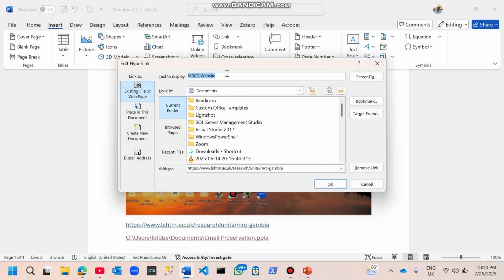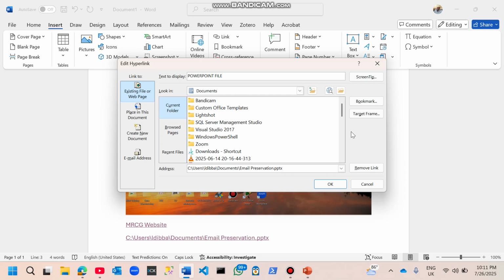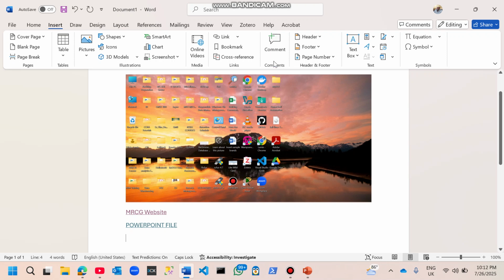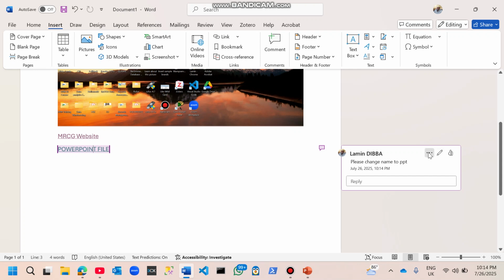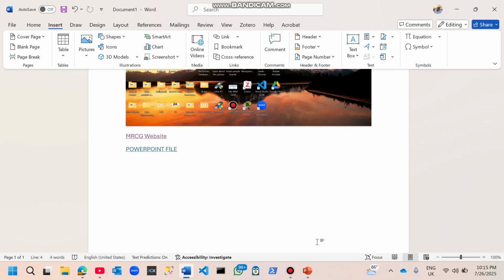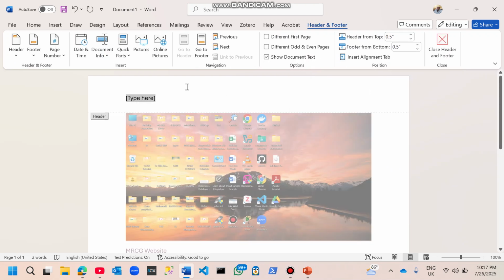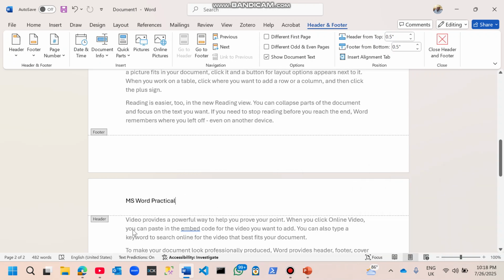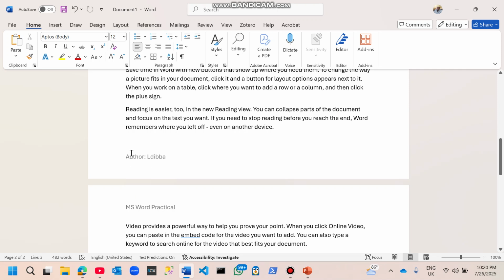Insert Tab Lecture 3 Video 2